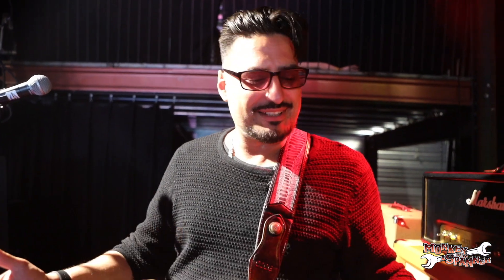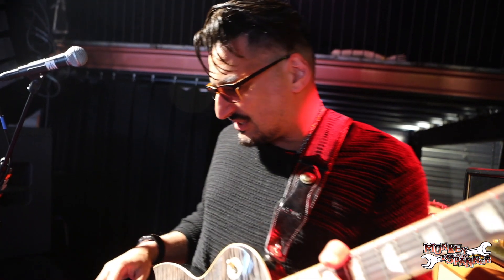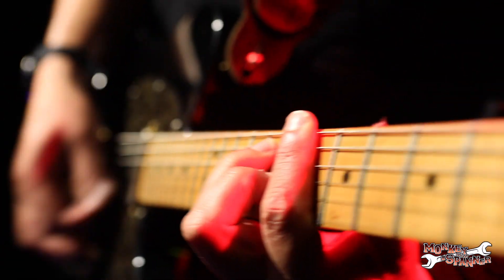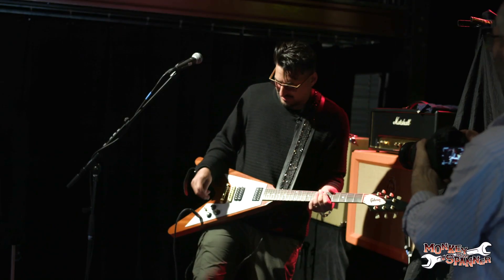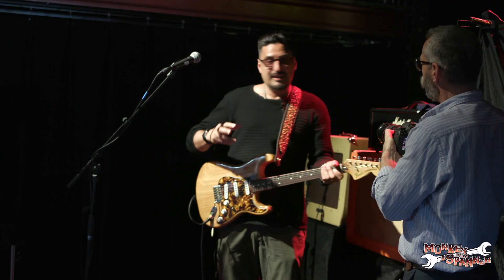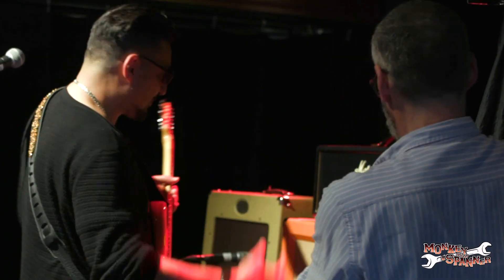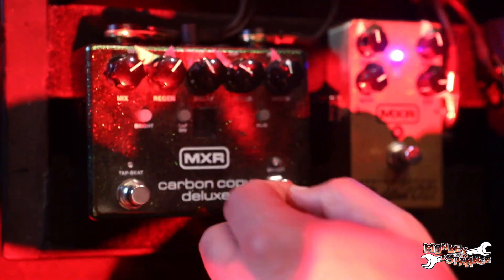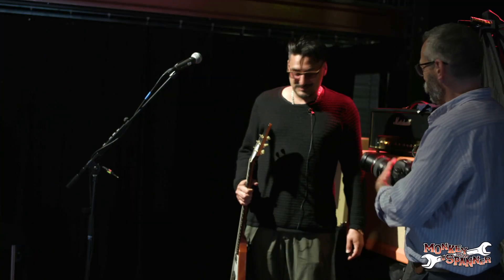NAIM Gear Rundown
Gear rundown with Fun Lovin' Criminals' Guitar player, NAIM CORTAZZI.

Filmed pre-show at EM2 Groningen, NL. NAIM explains how he uses his various guitars, amplifiers and pedal board. He talks about some of the lessons he has learned from being on the road and in the studio with the Fun Lovin' Criminals. A heartfelt insight into the methods and hardware of this expressive musician.